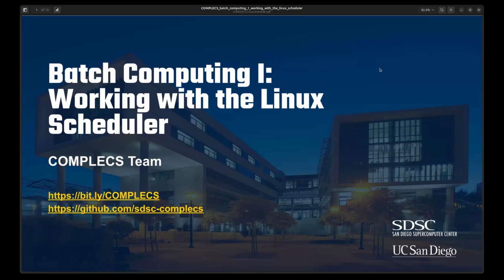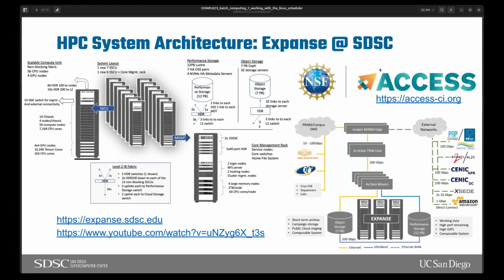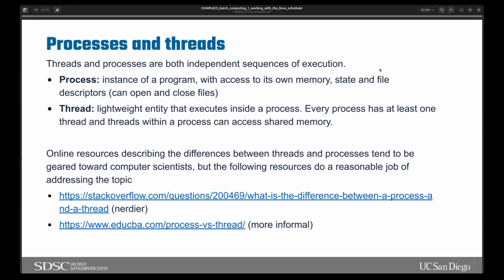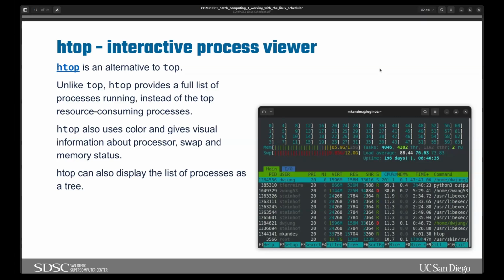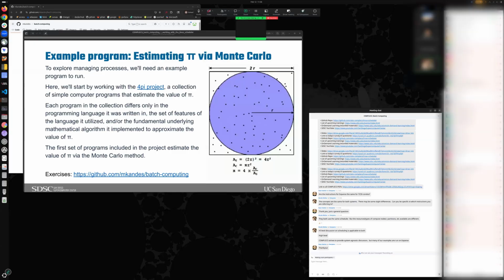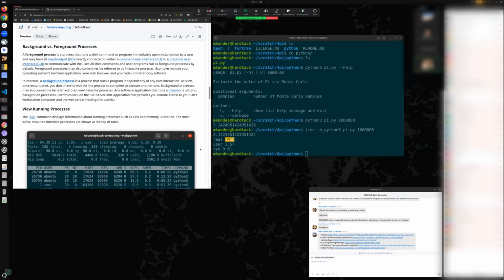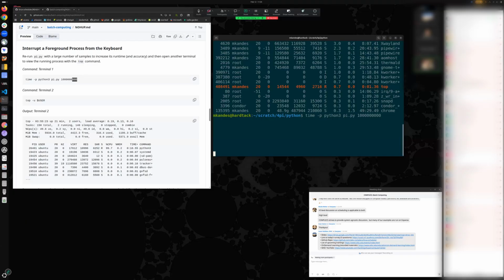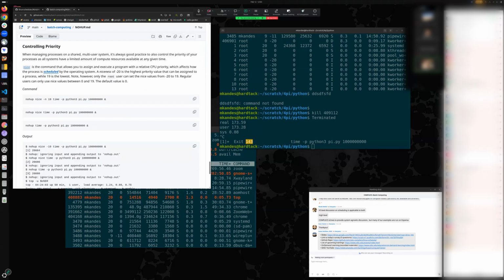Batch Computing: Working with the Linux Scheduler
Summary
Understanding what a scheduler is and how it works is fundamental to learning how to run your batch computing workloads on high-performance computing (HPC) systems well. A scheduler manages all aspects of how your application will access and consume the compute, memory, storage, I/O, and network resources available to you on these systems. There are a number of different distributed batch job schedulers — also sometimes referred to as workload or resource managers — that you might encounter on an HPC system. For example, the Slurm Workload Manager is the most popular one in use today on HPC systems. However, at the core of every such system sits the Linux scheduler.

In this first part of our series on Batch Computing, we will introduce you to the concept of a scheduler — what they are, why they exist, and how they work — using the Linux scheduler as our reference implementation and testbed. You will then learn how to interact with the Linux scheduler on your personal computer by running a series of example exercises intended to teach you about the most fundamental aspects of scheduling, including turning foreground processes into background ones and controlling their priority relative to the other processes running on your system.

Instructor
Marty Kandes is a Senior Computational and Data Science Research Specialist at the San Diego Supercomputer Center (SDSC). As part of the High-Performance Computing (HPC) User Services Group within the Data-Enabled Scientific Computing Division, he provides technical user support and services to the national research community leveraging the Advanced Cyberinfrasurcture (CI) and HPC resources designed, built and operated by SDSC on behalf of the U.S. National Science Foundation (NSF). Marty is also a member of the National Artificial Intelligence (AI) Research Institute for Intelligent CI with Computational Learning in the Environment (ICICLE). His current research interests include problems in distributed AI inference over wireless networks, data privacy in natural language processing, and secure interactive computing. He also contributes to many of the education, outreach, and training initiatives at SDSC, including serving as a Co-PI for the COMPrehensive Learning for end-users to Effectively utilize CyberinfraStructure (COMPLECS) CyberTraining program and as mentor for the Research Experience for High School Students (REHS) program. Marty received his Ph.D. in Computational Science from the Computational Science Research Center (CSRC) at San Diego State University (SDSU), where he studied quantum systems in rotating frames of reference through the use of numerical simulations. He also holds an M.S. in Physics from SDSU and dual B.S. degrees in Applied Mathematics and Physics from the University of Michigan, Ann Arbor.